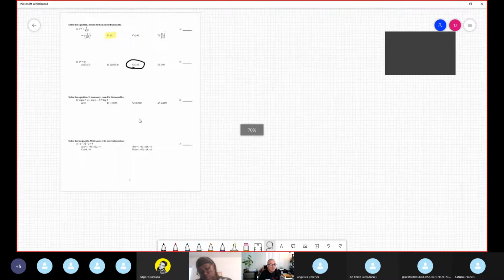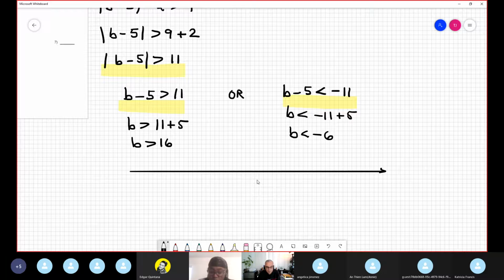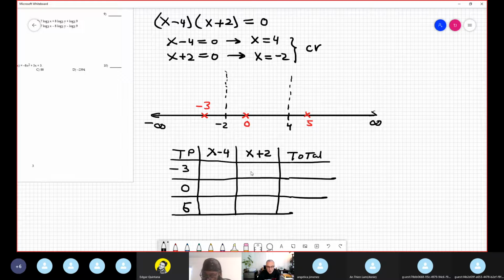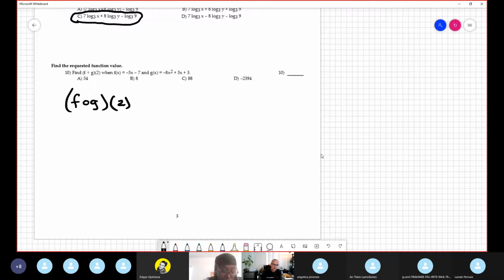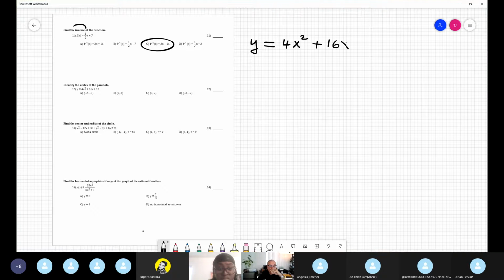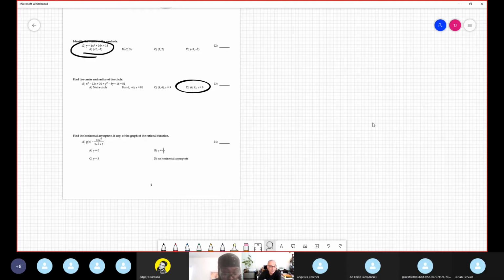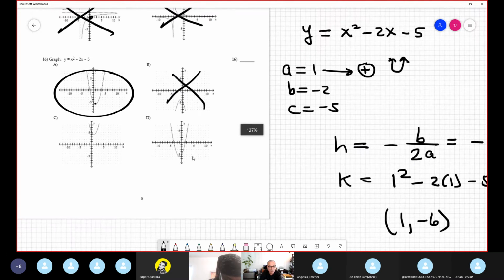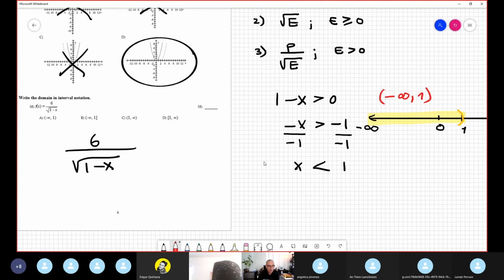MAC1105 Mini Dec 10